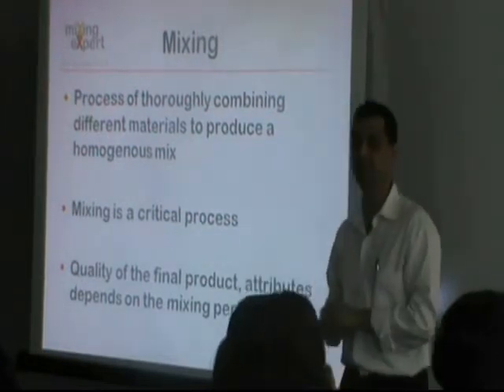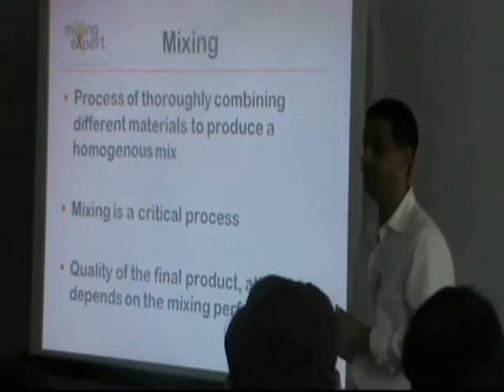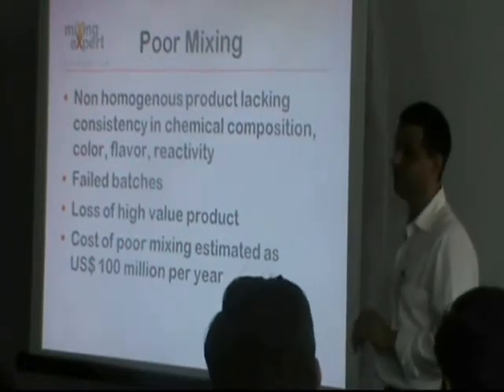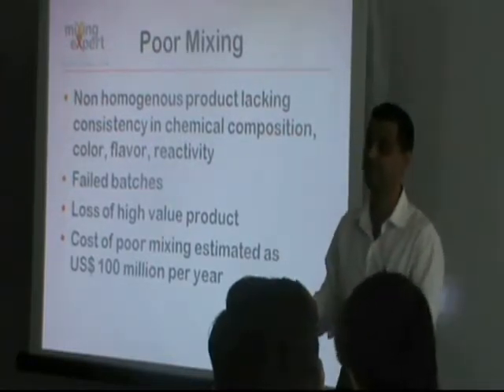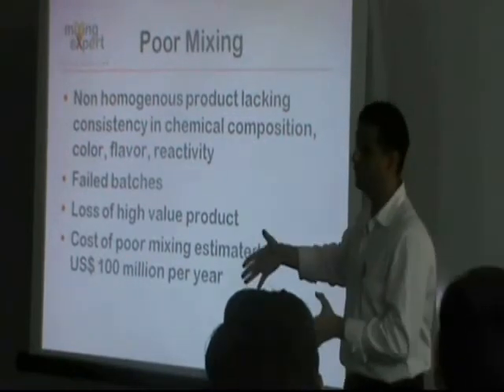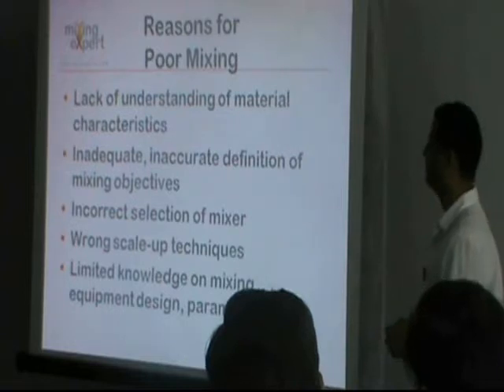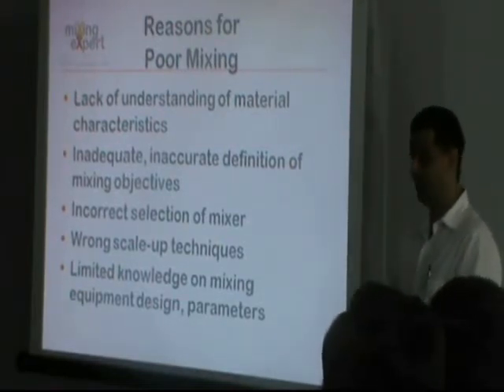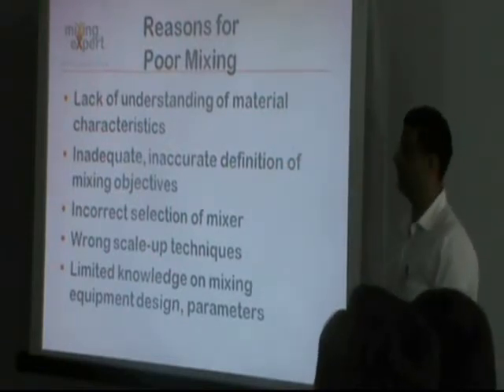Reasons for Poor Mixing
Mixing is at the heart of most production systems in the chemical process industry, pharmaceutical industry, food industry and other allied industries. It is of vital importance in processing solids, liquids and gases in the polymers, glass, ceramics, building materials, pulp and paper, petroleum, and power industries, and in industrial waste treatment systems.

By definition, “Mixing is the process of thoroughly combining different materials to produce a homogenous product”. The resultant mixture is most cases a combination of dissimilar materials. In some cases, a chemically homogenous material may be mixed to produce a uniform blend of a desired weight/volume with consistent particles size distribution, color, texture, other required attributes. Mixing is a critical process because the quality of the final product and its attributes are derived by the quality of the mix. Improper mixing results in a non-homogenous product that lacks consistency with respect to desired attributes like chemical composition, color, texture, flavor, reactivity and particle size.

A mixer is no longer a generic production tool, but a critical and decisive business tool. This is because profitability and competitive advantage are dependent upon subtle improvements in product quality through gains in mixing performance and efficiency. Good mixing is imperative for minimizing investment and operating costs, providing high yields and thereby enhancing profitability. A recently published handbook on industrial mixing estimates the cost of poor mixing to be as high as US $ 100 million  per year.